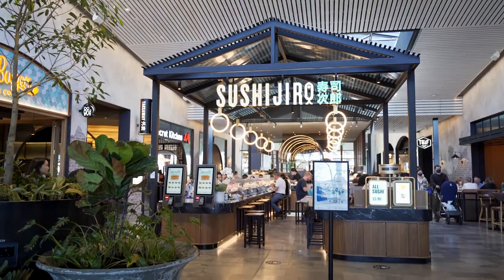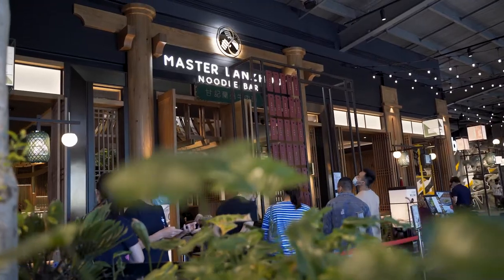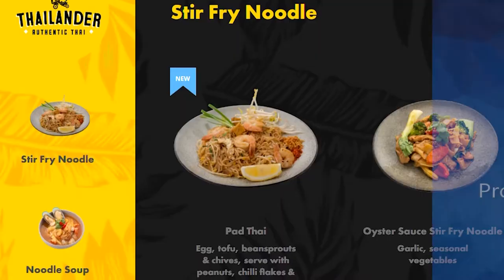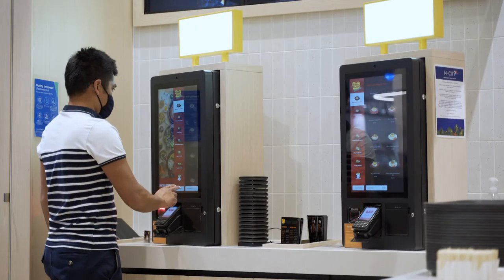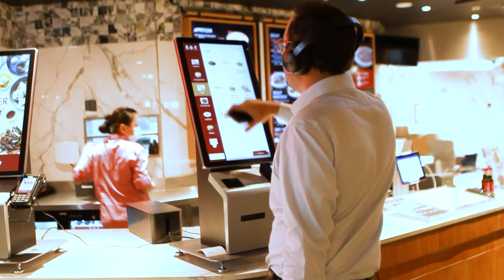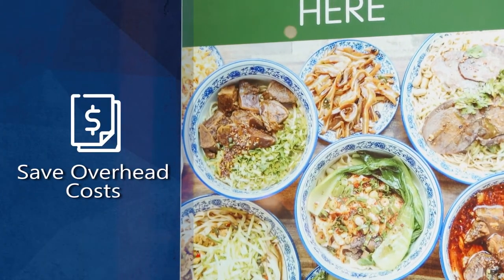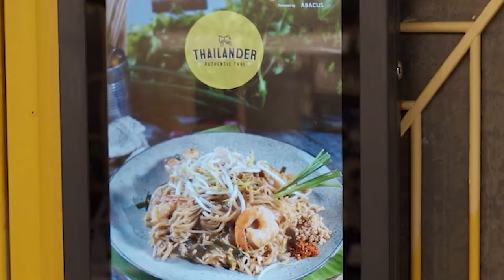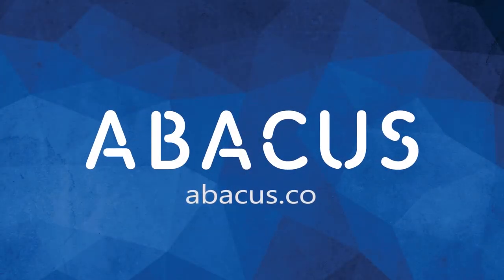ABACUS SELF ORDERING KIOSK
With the Abacus Self-Ordering kiosk, customers can easily place their orders themselves. Add a cash machine for complete automation. Allowing your customers to order via your Abacus Self-Service POS kiosk will minimise queues when you have high traffic.